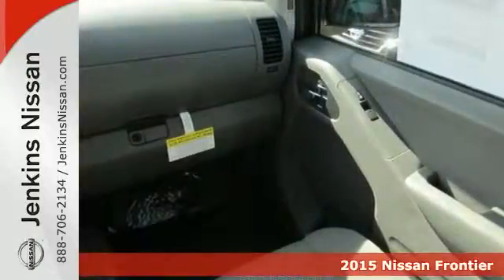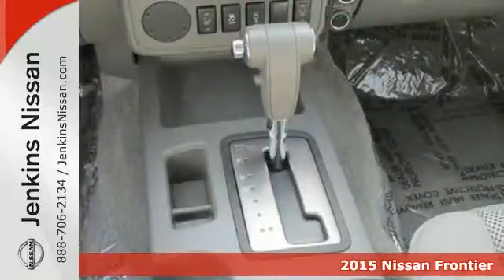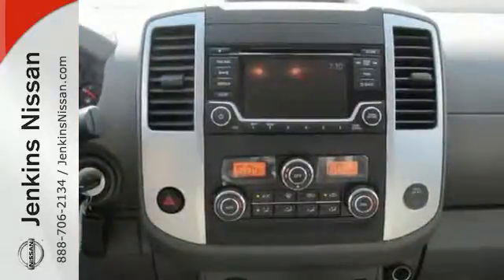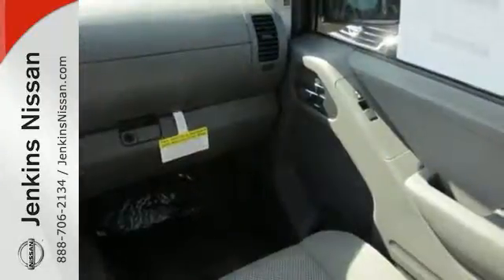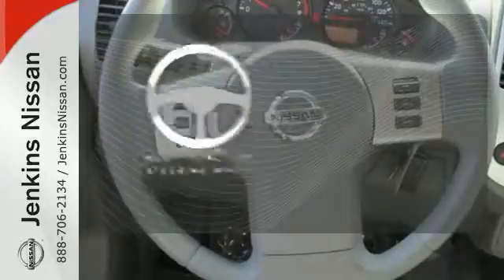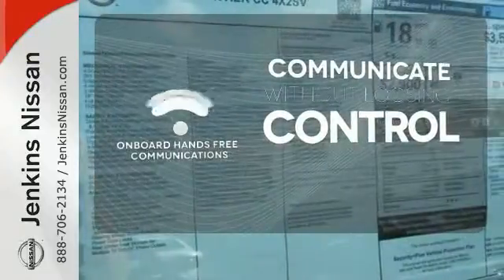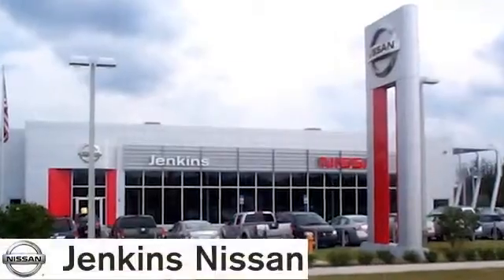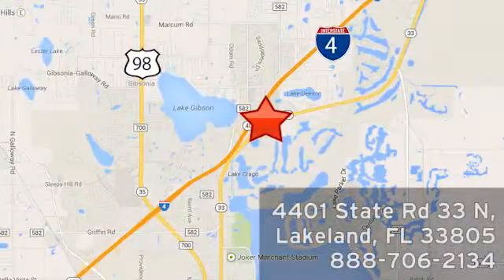2015 Nissan Frontier Lakeland Tampa, FL 15F61 - SOLD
Year: 2015
Make: Nissan
Model: Frontier
Trim: 2WD Crew Cab SWB Auto SV
Engine: 3.9 L V6 Cyl.
Color: BLACK
Stock #: 15F61
VIN: 1N6AD0ER8FN722230

Address:
401 State Rd 33 N